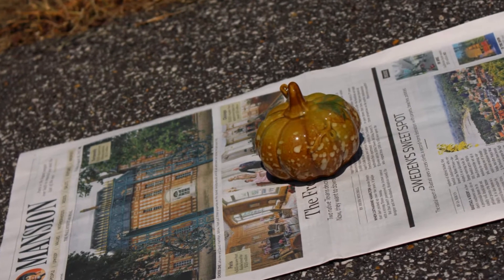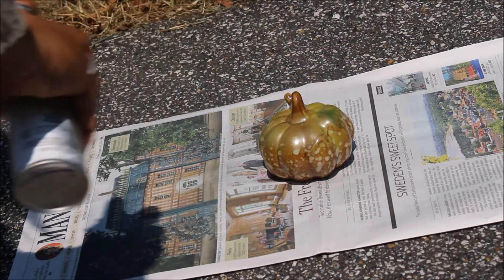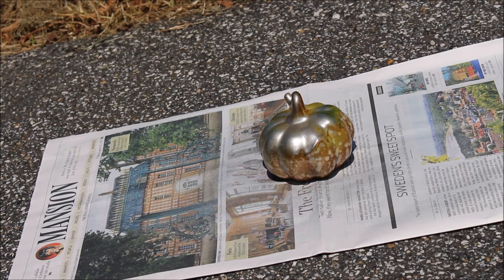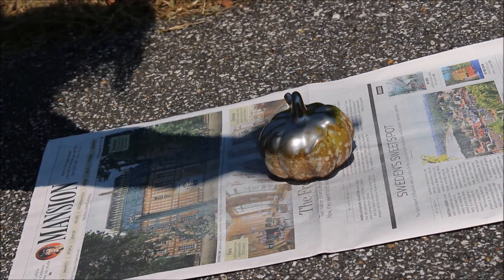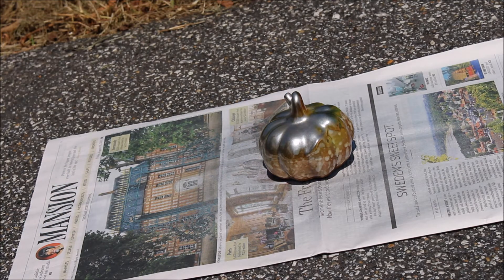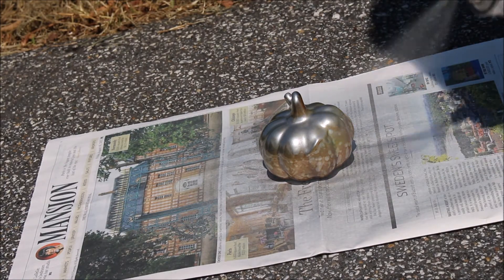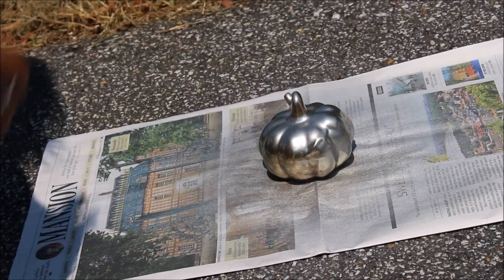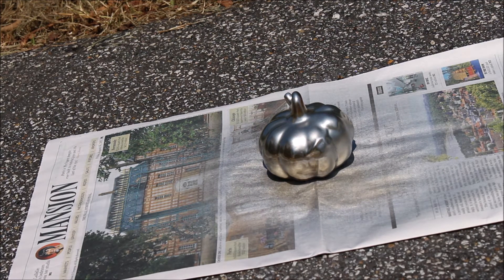Dollar Tree DIY ~Looking Glass Pumpkins~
This is a great project for those of you who love bling and glam. The looking glass spray can be found in local discount and craft stores for less than $10 and it can be used on tons of projects.

For opportunities to review amazing products click the link below and sign up!